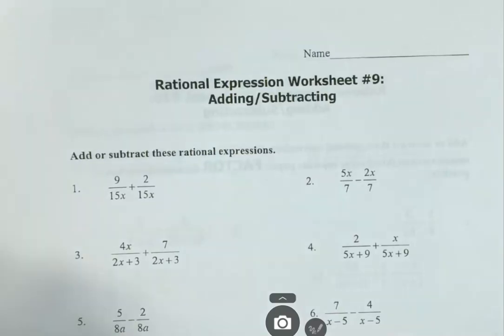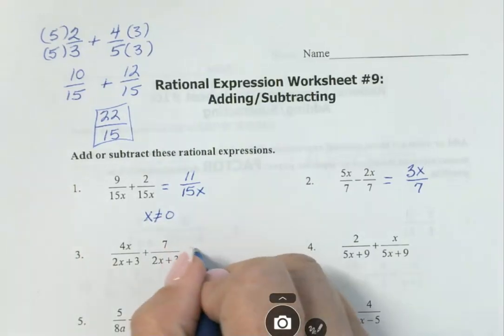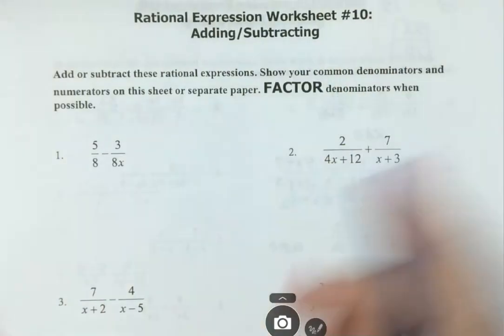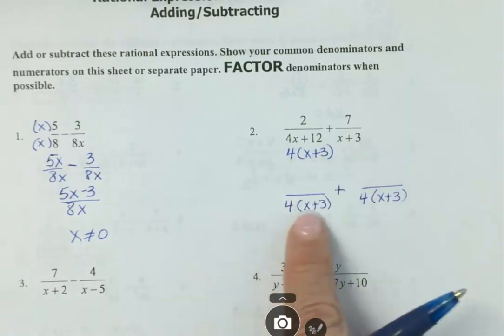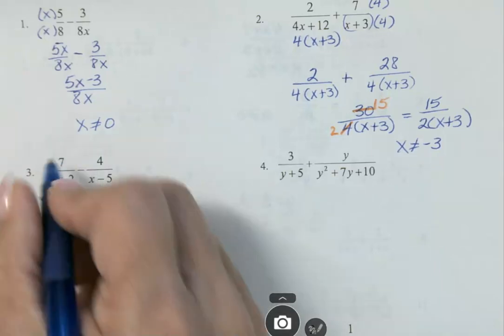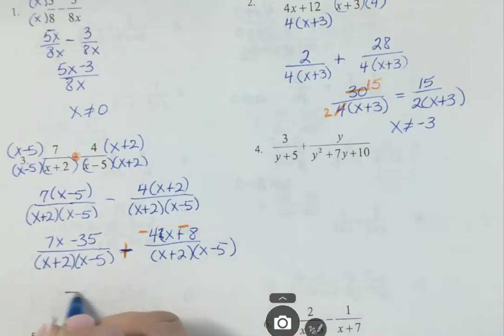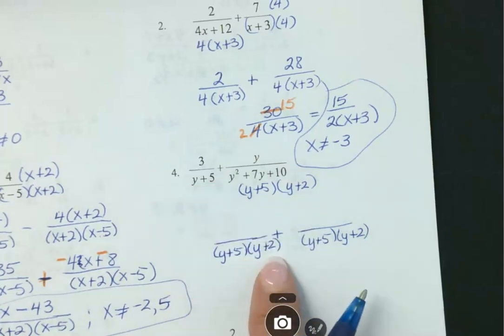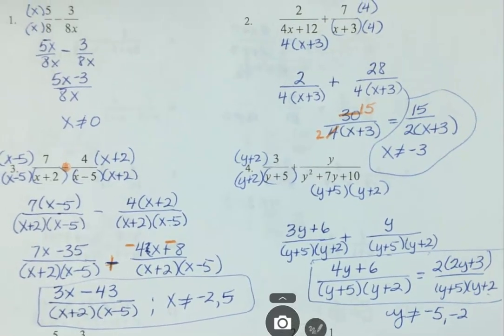Adding and Subtracting Rational Expressions